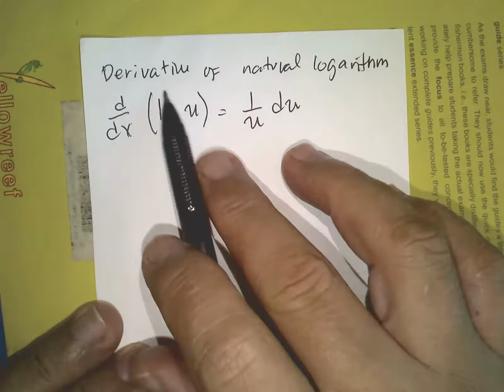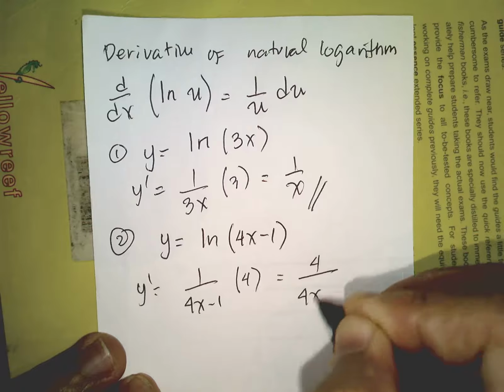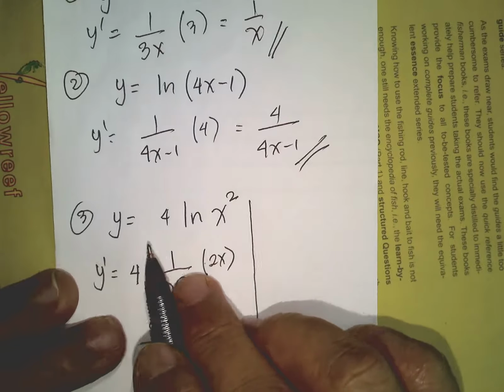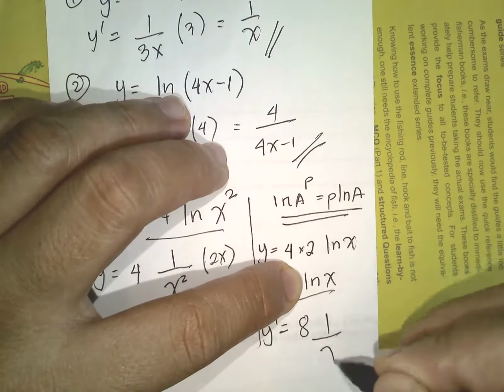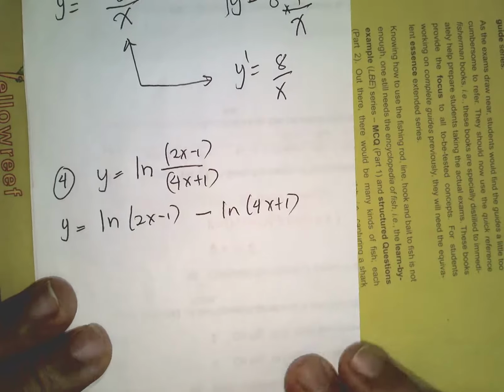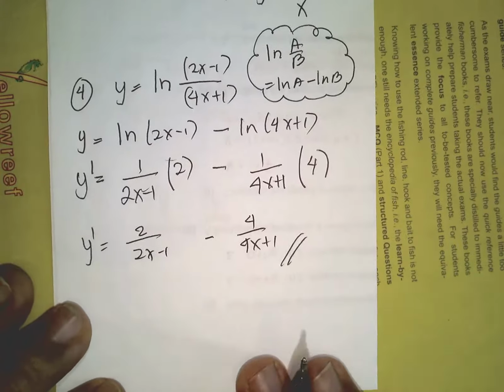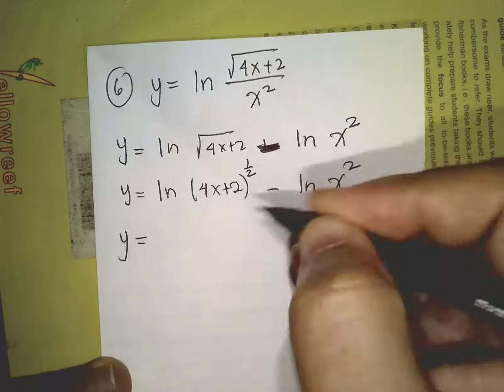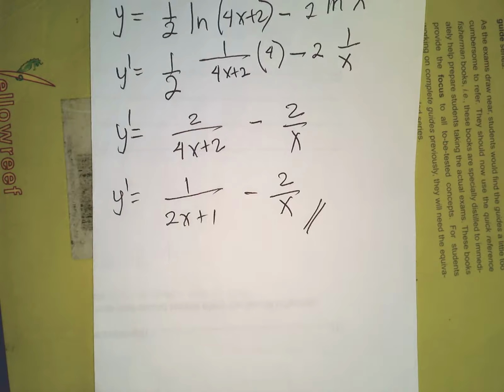Lesson 8 Derivatives Of Natural Logarithm